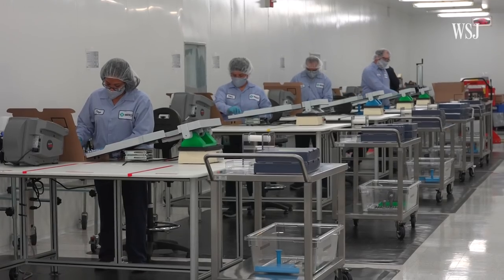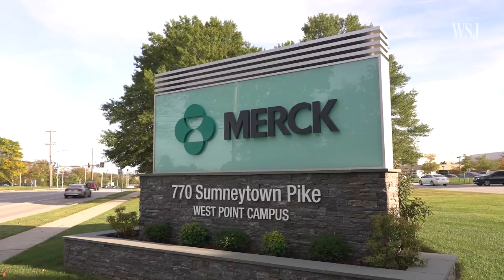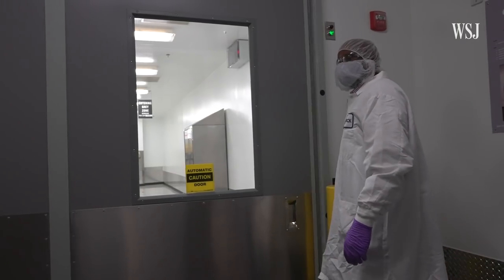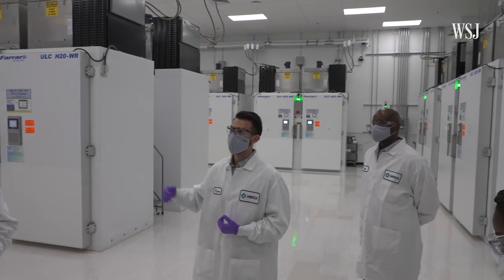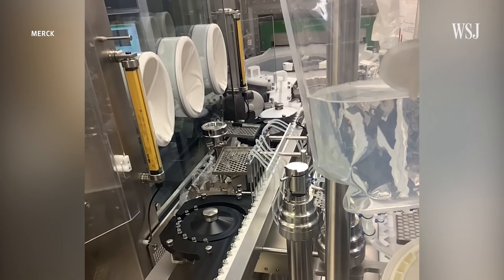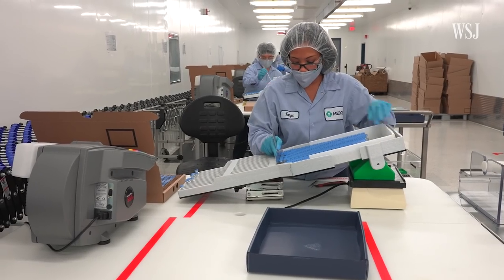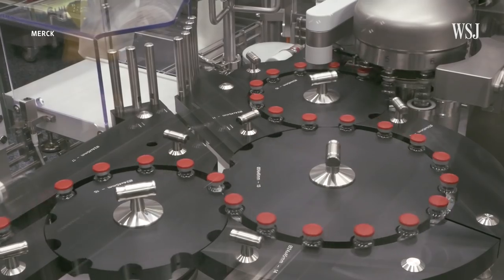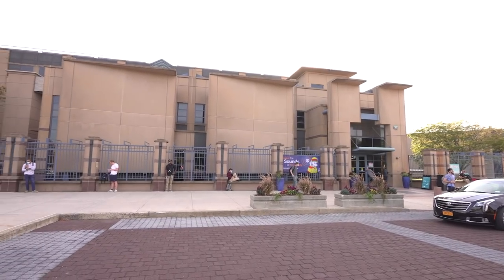Exclusive Look: Merck Teams Up With Rival J&J to Help Produce Its Covid Vaccine | WSJ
After Merck’s Covid-19 vaccine candidates failed, the drugmaker partnered with rival Johnson & Johnson. WSJ reporter Jared Hopkins takes us behind the scenes, as the first Merck-made shots are released for distribution. Photo: Hannah Yoon/WSJ